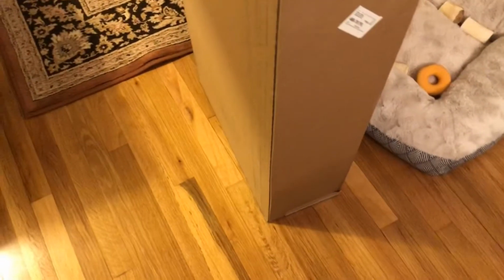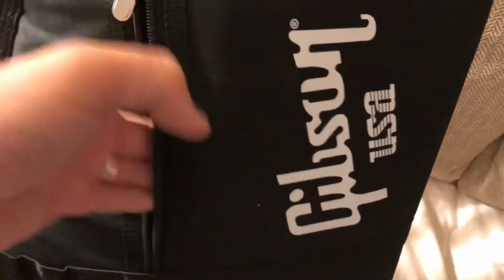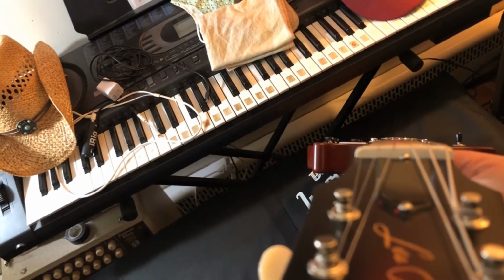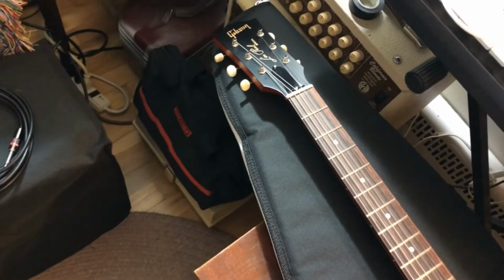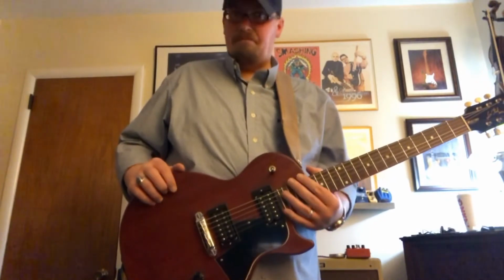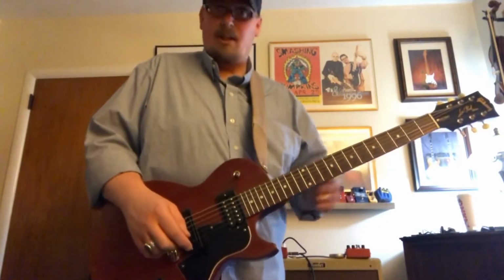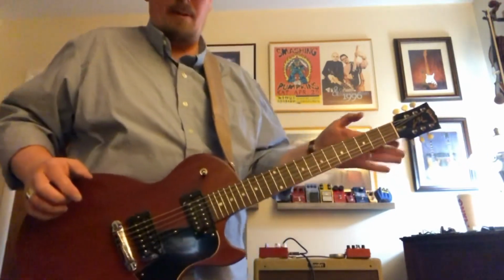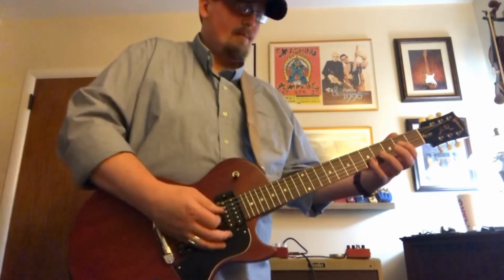Gibson Les Paul Special Tribute Humbucker